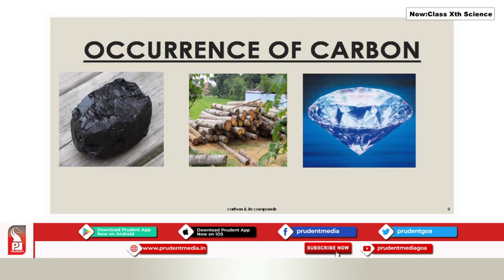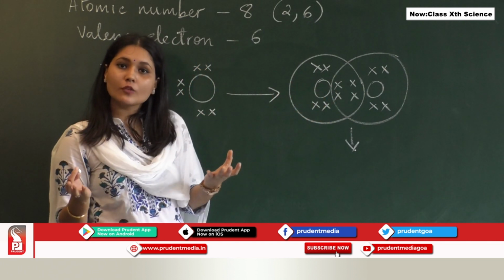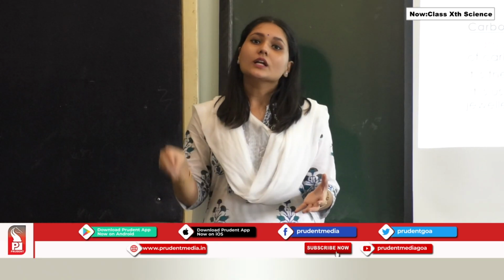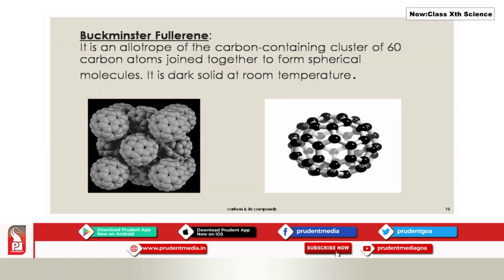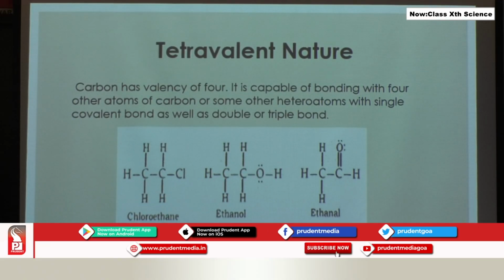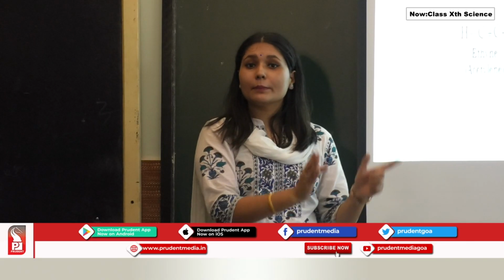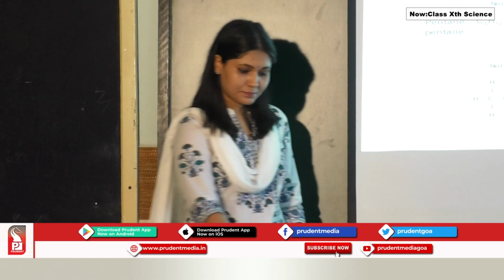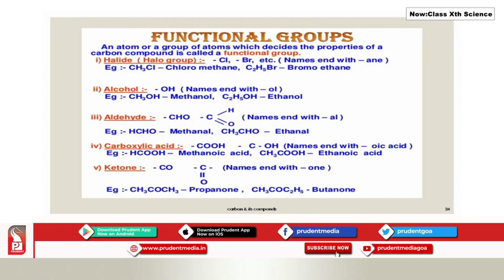Prudent Scholars | 10th Science | Carbon & Its Compounds | Part 1 | 14 Sept 20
Subject: Science
Name of the Teacher: Manisha K.C.
School :- Dr.K.B. Hedgewar High School, Cujira
Chapter details: Carbon & Its Compounds Part 1